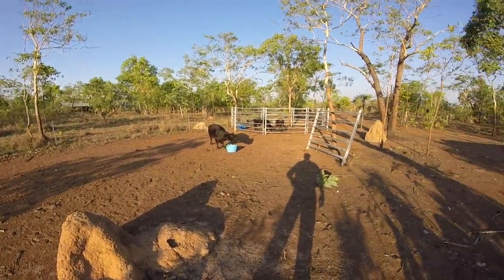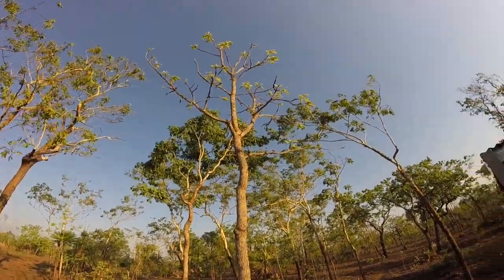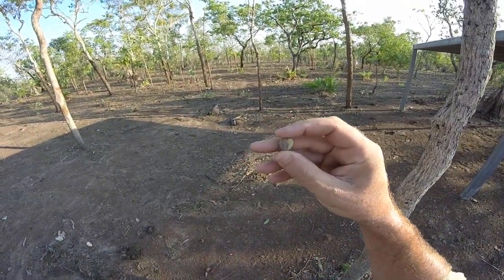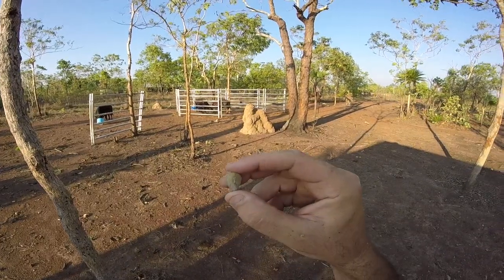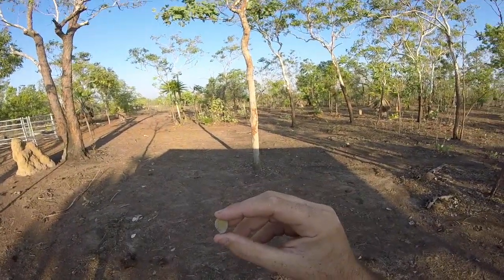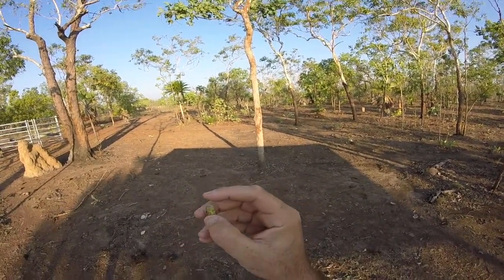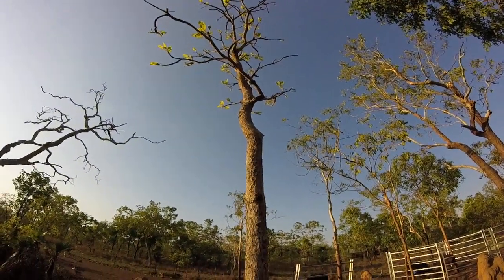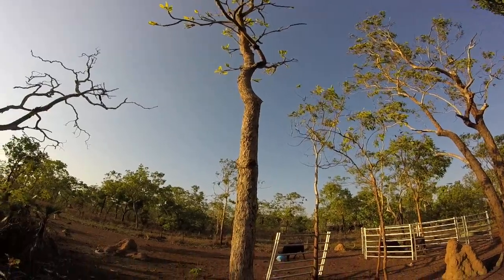Billy goat plum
The Billy Goat Plum or Terminalia has the highest concentration of vitamin C in the world as discovered by Major Les Hiddens. It is quite a common tree for Northern Australia.